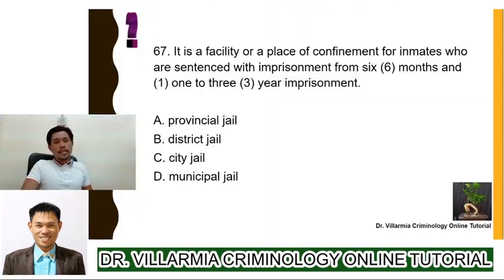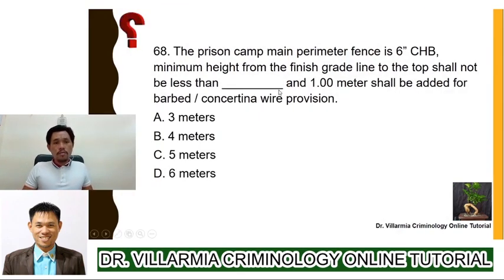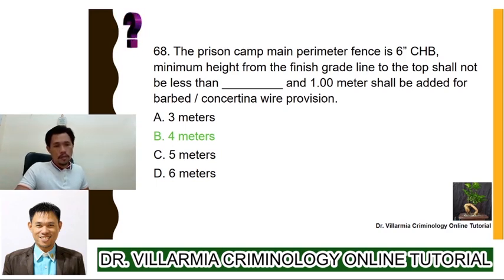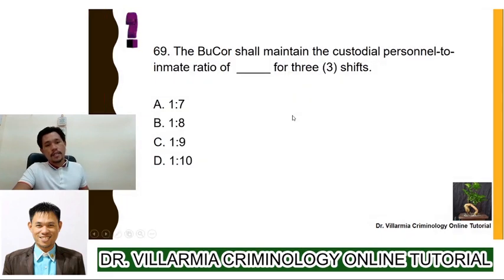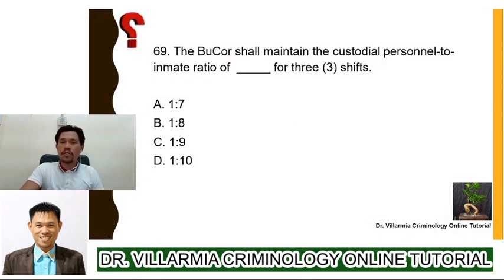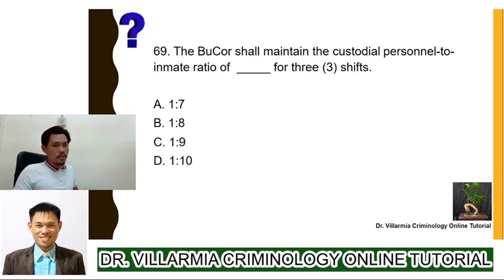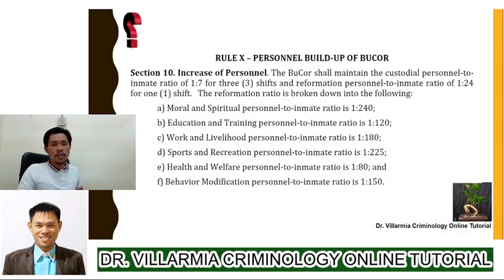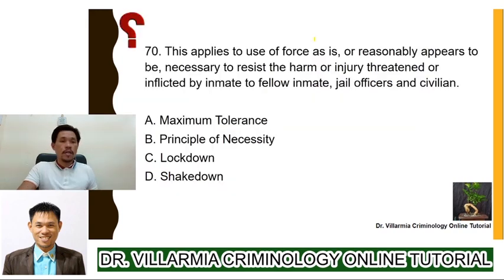BuCor Personnel-to-Inmate Ratio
Personnel Build-up of BuCor, Education, Custodial, Reformation, etc.
Provincial, District, City, and Municipal Jails
Principle of Necessity, Lockdown, Maximum Tolerance